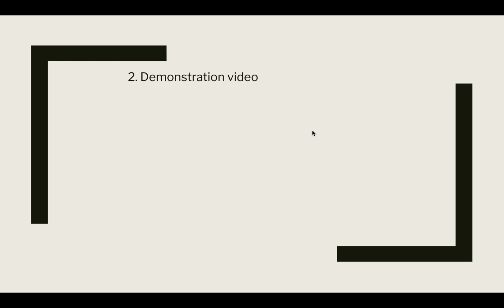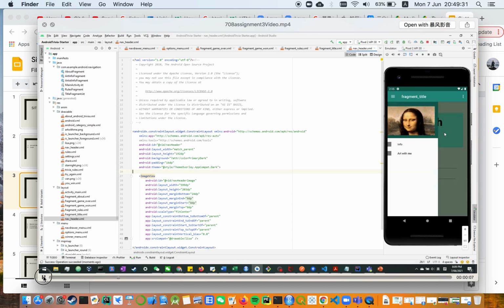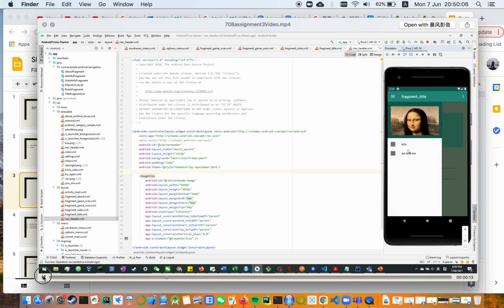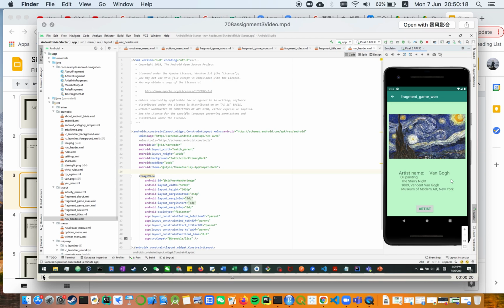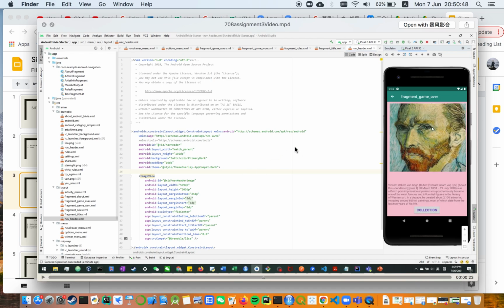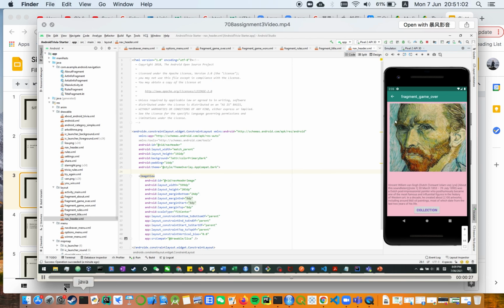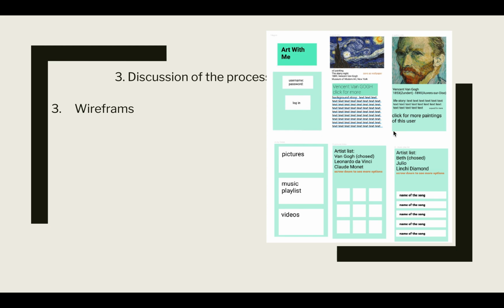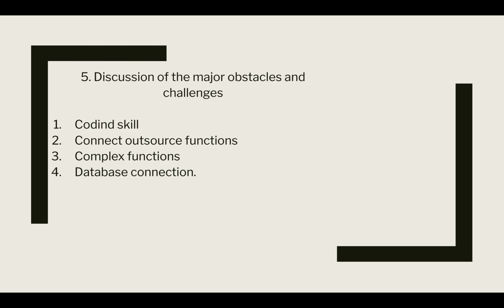708 presentation Video